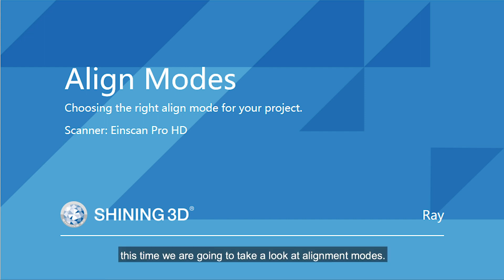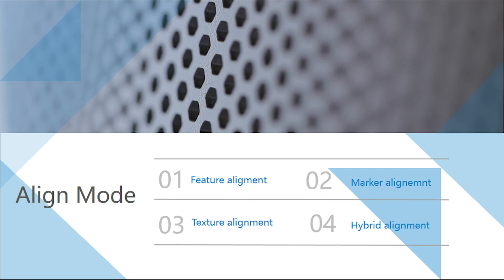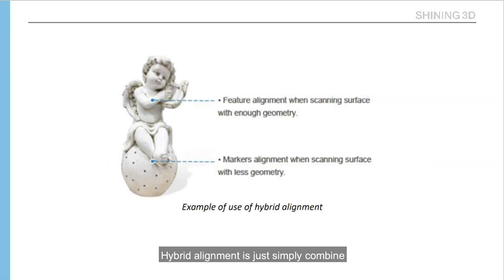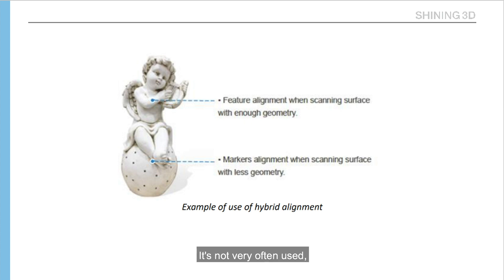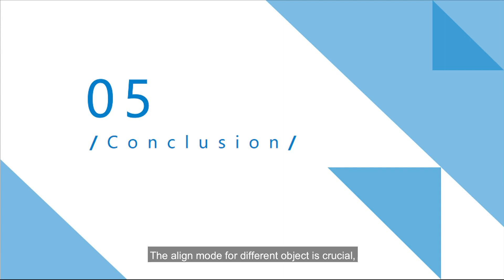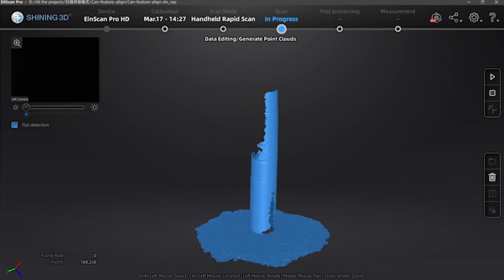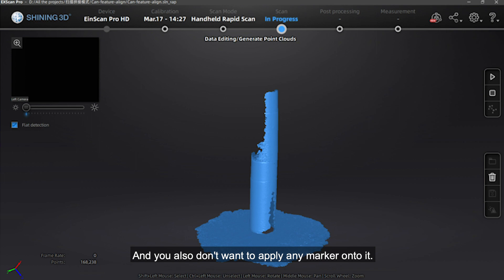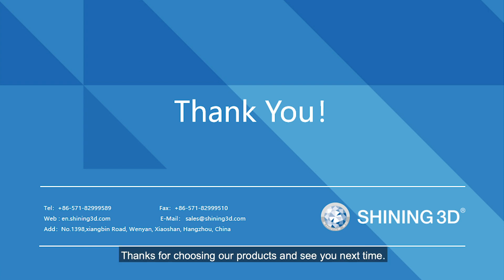SHINING 3D EinScan Salon Ep 7: Alignment Modes Explained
In this Episode of EinScan Salon Ray She gives you a hands-on explanation of how to make the most of the alignment modes of your EinScan 3D scanner. EinScan Salon is a YouTube series dedicated to tips, tricks and user hacks for all EinScan 3D scanners. Follow us to not miss further episodes.